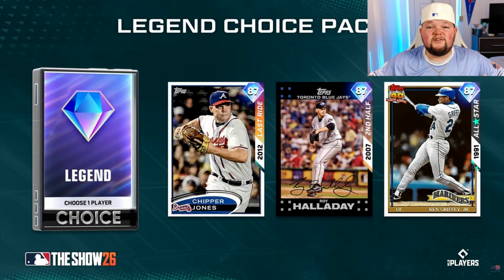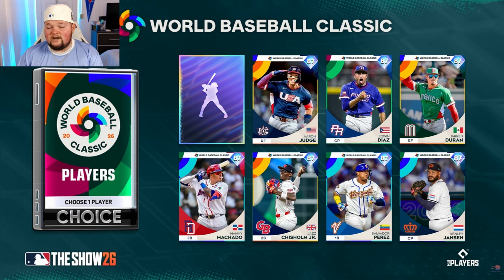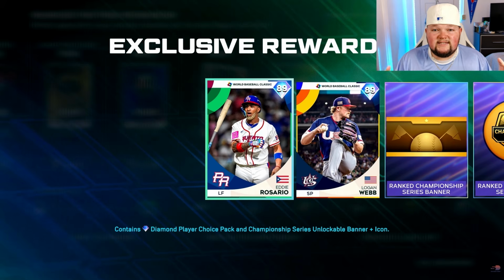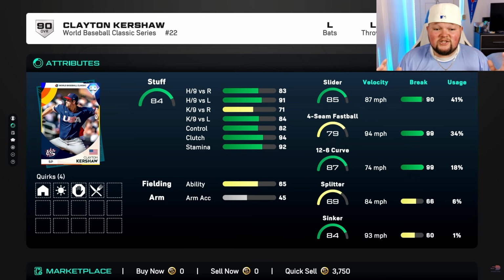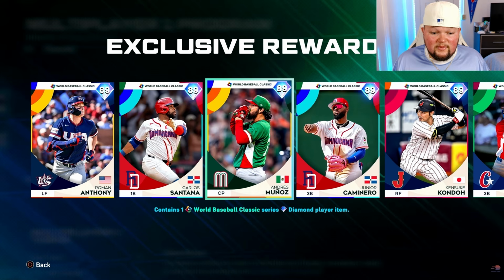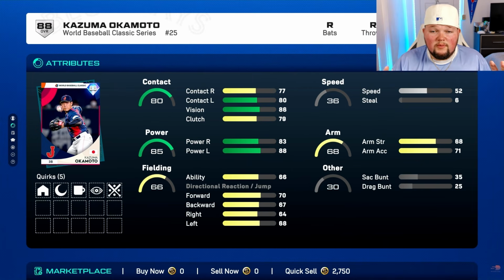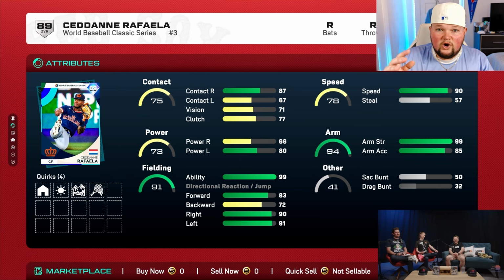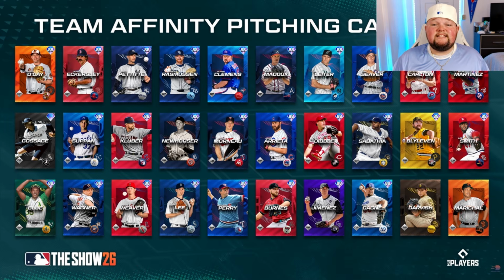EVERYTHING YOU NEED TO KNOW DAY 1 OF MLB 26 THE SHOW!!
Today we're taking a look at all the card that will be available day 1 of MLB The Show 26!
USE CODE RSPANG ON KONTROL FREEK PURCHASES!